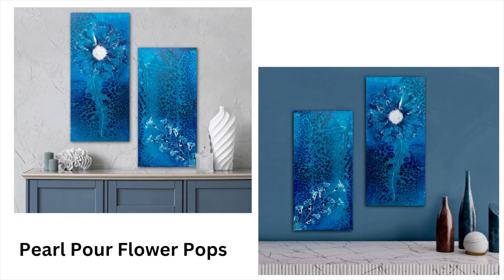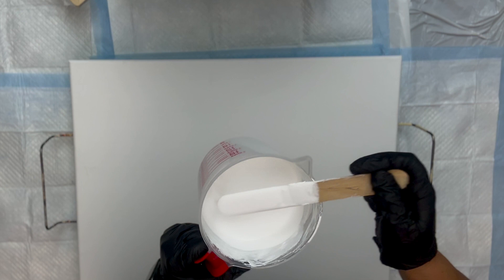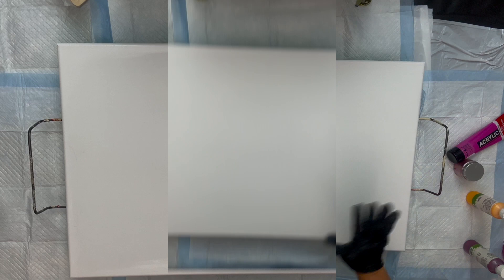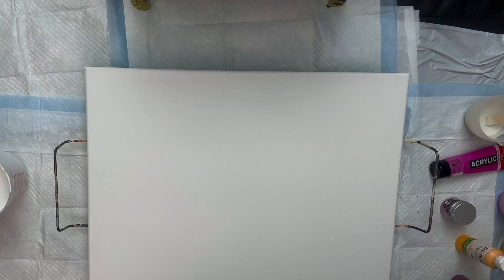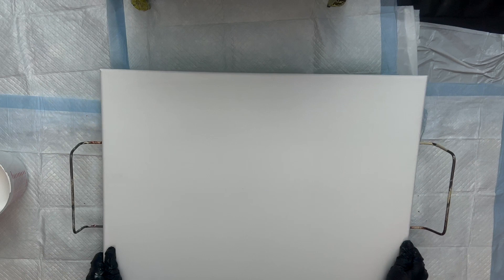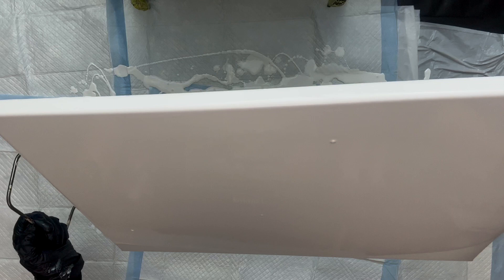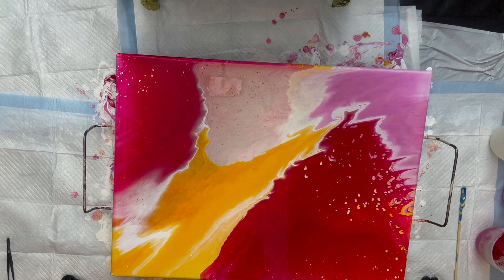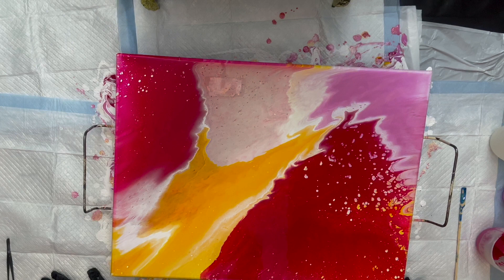158 Pearl Pour Dutch Blow out MANGO TANGO using @PiecesofTaraArtistry recipe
Thank you for joining me at Lori Houston Art and for following me and my friends every Thursday night on our Rock n Pour Collaboration.
Tonight I will be using @PiecesofTaraArtistry new White Pearl Recipe - although this is not my typical color palette - this is pretty cool.  The colors are so bright and THOSE PIGGIES @thislittlepiggy3349  have you used Mango can I just say Mango Tango - the name of this painting- check this out and see why I named this painting after "Mango".    I would love to hear what you think - leave me a comment below and if you have not subscribed yet- please hit the subscribe button and bell- - THERE is no charge to you to do this and it helps my channel grow plus I would love to have more peeps follow and watch my videos and when you hit the bell you will get notified of all my upcoming videos.

Tonights lineup

@PiecesofTaraArtistry - New White Pearl Recipe
3 Parts Flood Floetrol- US
1.5 Parts Deco Art Satin Enamel - Pure White
1.5 Part Golden Color Pouring Medium Gloss
2 Part Blickrylic Student Paint - Titanium White

 Link for the silicone cups - expensive but worth it

I took the Shelee Art Bloom course online and it was the best thing I could have done - check out these piggies and so many other BEAUTIFUL colors at fluidartco.com

Thanks for being here everyone- take care and till next time

Lori xxoo

Order through Amazon below:
Pour Paint
Acrylic Paint Set
Mica Powder
Paint Wipes

Also check our my website lorihoustonart.com
Thank you to the folks that have reached out and have purchased my paintings- it humbles me to know you have my art in your home - thank you from the bottom of my heart :)